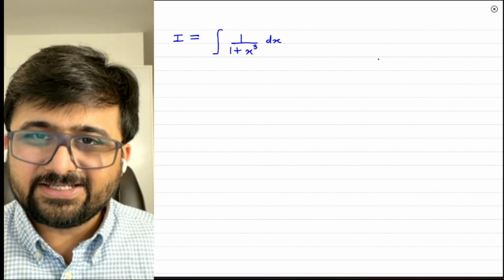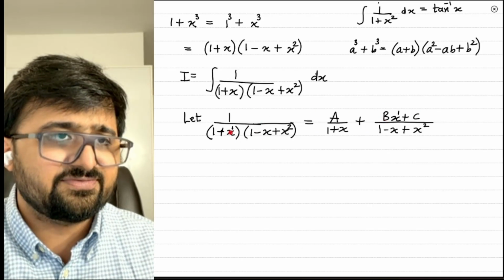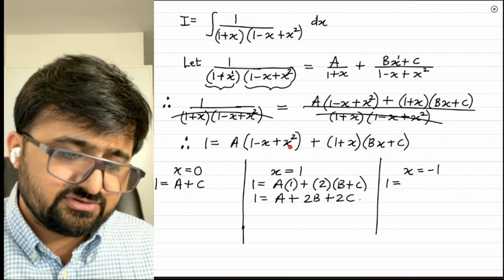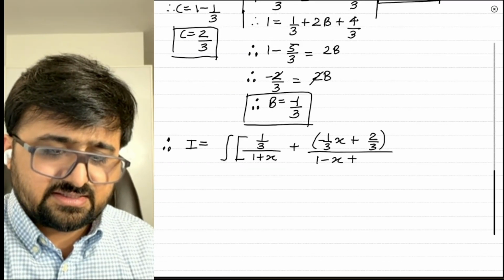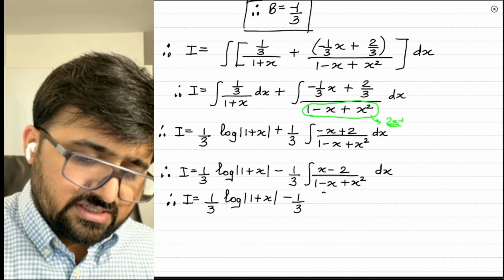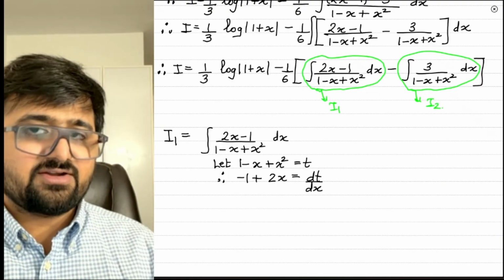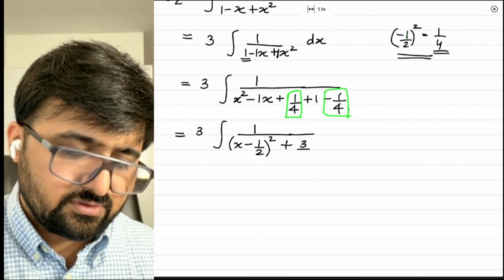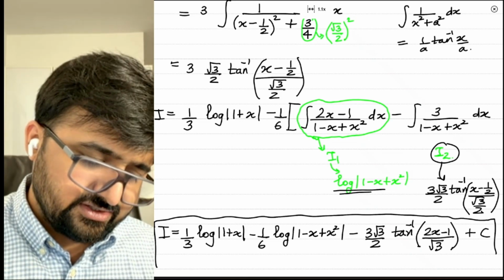👉 99% Students Can’t Solve This Integral ∫ 1/(1+x³) dx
Can you solve this challenging integral?

In this video, we solve the famous calculus problem:

 ∫ 1/(1+x³) dx or 1/1+x^3

At first glance, this integral looks impossible, but using the right technique it becomes surprisingly manageable.

In this lesson you will learn:

✔️ How to factor  1+x³
✔️ Partial fraction decomposition step-by-step
✔️ A clean and simple method to evaluate the integral
✔️ Tips to solve similar integrals in exams

This type of problem frequently appears in calculus courses, engineering mathematics, and competitive exams, so understanding the technique can save you a lot of time.

If you enjoy clear and crystal-simple math explanations, this video is for you.

🎓 Perfect for students studying:

Calculus
Engineering Mathematics
University math courses

integral 1 over 1 plus x cube
integral 1/(1+x^3)
integration 1/(1+x^3)
hard integral
famous integral calculus
partial fractions integral
integration tricks
calculus integration techniques
engineering mathematics integrals
solve 1/(1+x^3)